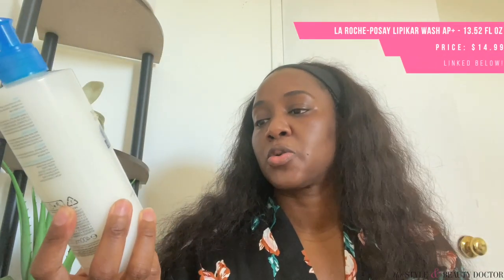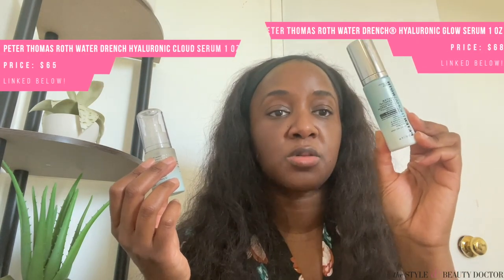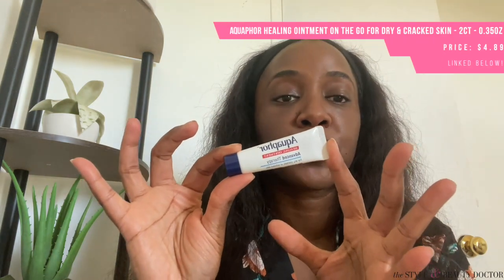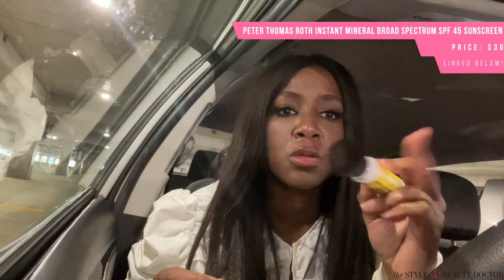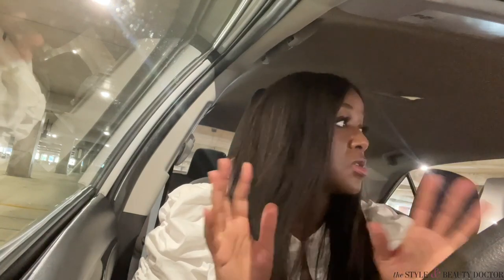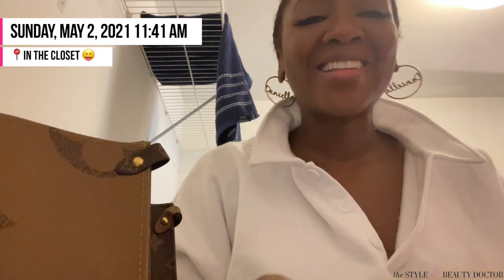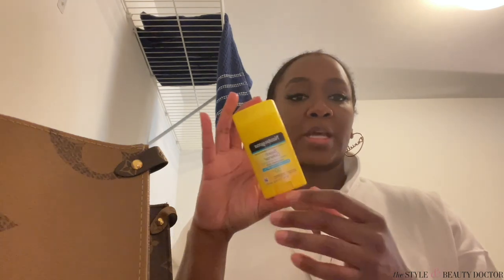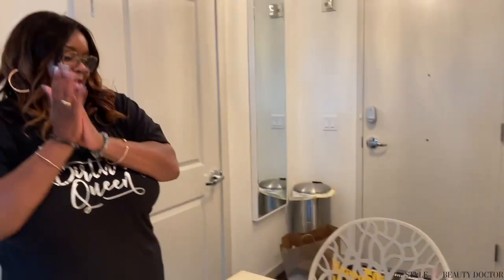Plane Skincare Routines (Black Woman) + Atlanta Vlog Trip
What do you need to know about skincare routines on the plane as a black woman? Showing you my skincare routine before I get on a plane with tips and tricks on what skincare to pack when you travel. Also travel with me to Atlanta!

TIMESTAMPS:
0:00 Intro
0:43 My Pre-Plane Skincare Routine & Tips
6:35 Maskne (Mask Acne) Skincare Tips
12:02 Skincare I'm Packing
12:33 Travel to Atlanta + In-Flight Skincare Tips
14:15 In Atlanta
31:26 Post Plane Skincare

La Roche-Posay Lipikar Wash AP+ - 13.52 fl oz $14.99

COSRX Hydrium Watery Toner 9.46 fl.oz $21.50

Hyper Skin Hyper Clear Brightening Clearing Vitamin C Serum 0.5 oz $36.00

Kiehl's Clearly Corrective Dark Spot Correcting Serum 1 oz $56

Olay Eyes Brightening Eye Cream for Dark Circles 0.5 oz $27.99

Kiehl's Ultra Facial Oil-Free Gel Cream 1.7 oz $32

Kose - Suncut UV Perfect Milk Super Water Proof SPF 50+ PA 60 ml $25.37

Peter Thomas Roth Water Drench® Hyaluronic Glow Serum 1 oz $68

Peter Thomas Roth Water Drench Hyaluronic Cloud Serum 1 oz $65

The INKEY List Salicylic Acid Acne + Pore Cleanser 5 oz $9.99

Murad Clarifying Cream Cleanser 6.75 $36

Dr. Zenovia Skincare 10% Benzoyl Peroxide Acne Cleanser 4 oz $30

Paula's Choice Skin Perfecting 2% BHA Liquid Exfoliant 4 oz $29.50

bliss Clear Genius Clarifying Toner + Serum - 4.3 fl oz $12.99

The INKEY List Succinic Acid Acne Treatment $8.99

Neutrogena Rapid Clear Stubborn Acne Spot Gel 1 oz $11.99
(this may have been replaced with this

Aquaphor Healing Ointment $4.89

Peter Thomas Roth Instant Mineral Broad Spectrum SPF 45 Sunscreen $30

PRODUCTS PACKED:
Garnier SkinActive Micellar Cleansing Water All-in-1 Cleanser & Makeup Remover $4.99

Boscia MakeUp-BreakUp Cool Cleansing Oil $32

BYREDO Gypsy Water

Kiehl's Since 1851 Ultra Facial Overnight Hydrating Mask

ULTA Juice Infused Lip Oil $9

Murad Clarifying Cleanser Travel Size $12

Neutrogena Beach Defense Oil-Free Body Sunscreen Stick - SPF 50+ - 1.5oz $8.99

Dior Forever Skin Correct Concealer 6.5N

WHAT I’M WEARING:
White puffy blouse: Zara (old)
Camo pants: Zara (old)
White set: top bottom

Leopard sneakers